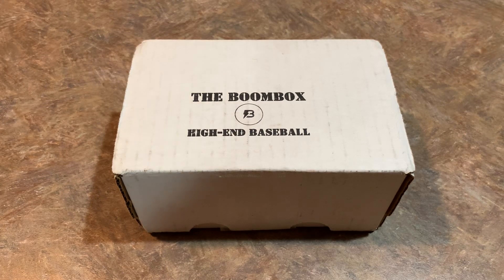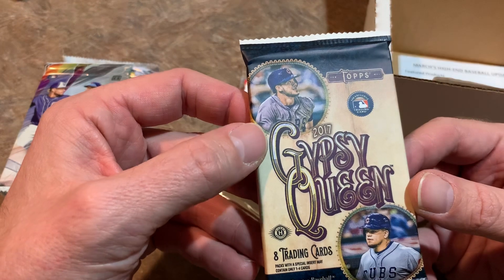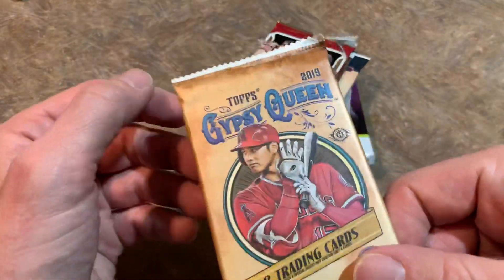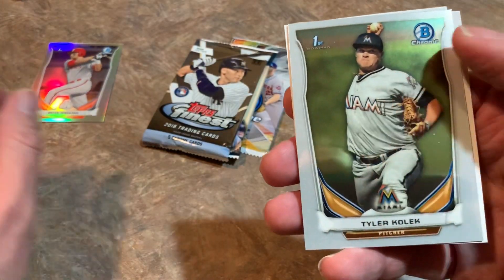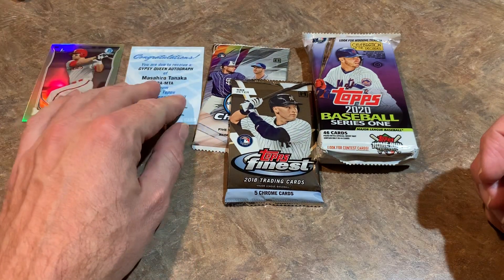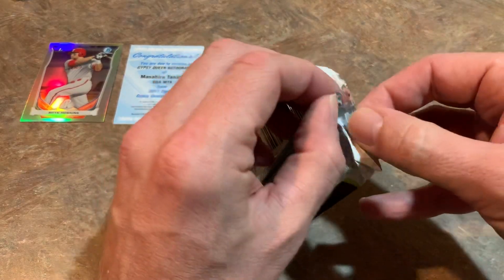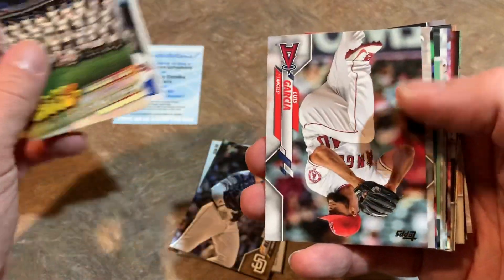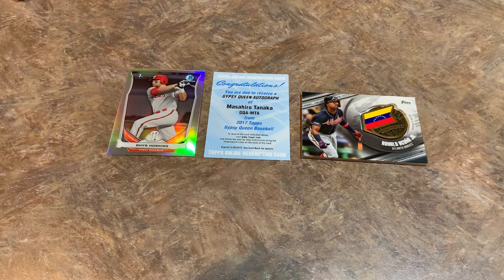HIGH END BASEBALL BOOMBOX OPENING (March 2020)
Today we are opening the new high end Boombox from March 2020 and it’s a good one!